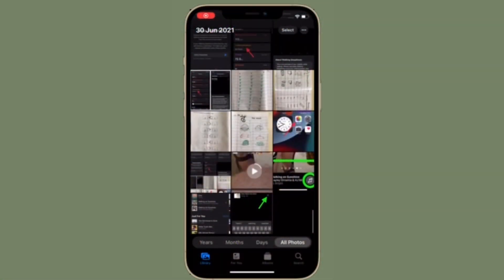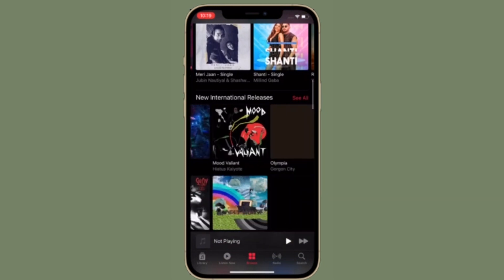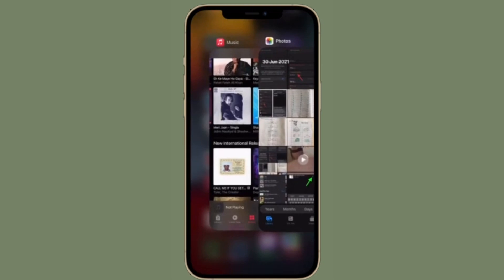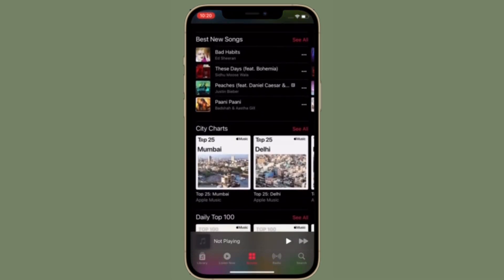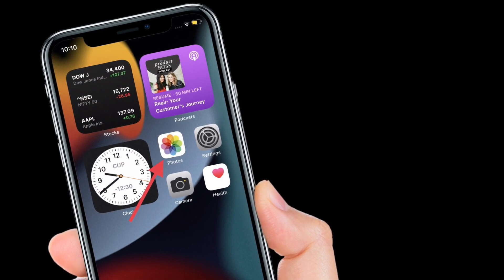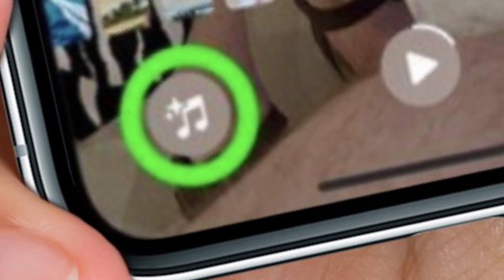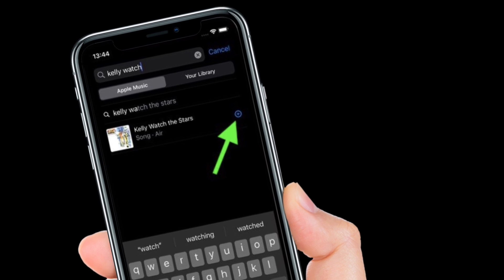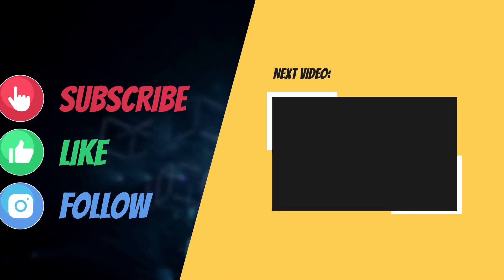How to Add Apple Music Songs to Your Memories in Photos App on iOS 16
Now, you can add Apple Music songs to your memories in the Photos app on iOS 16 on your iPhone and iPad. Here is how it’s done the right way.